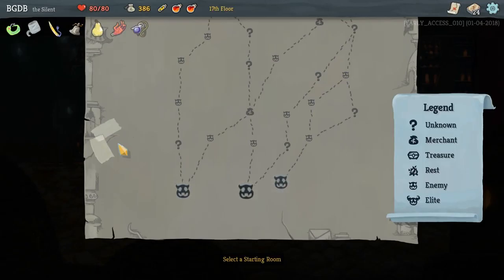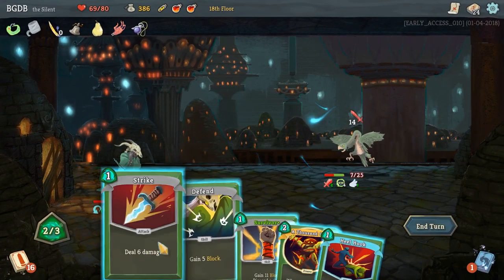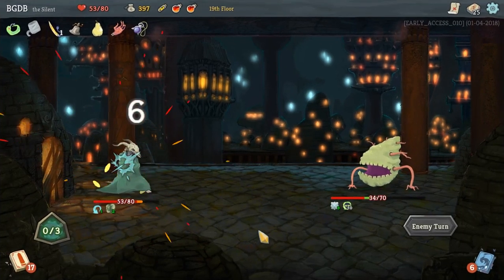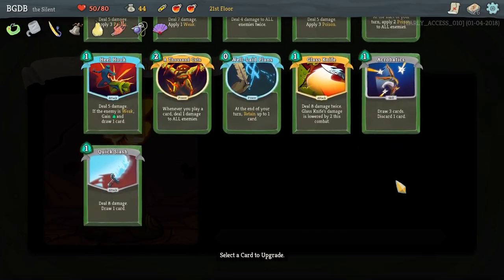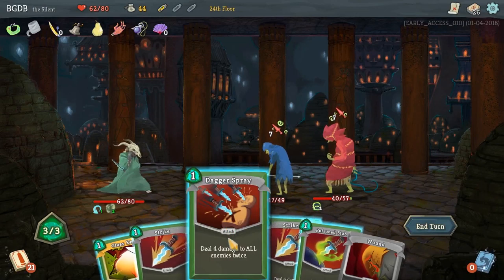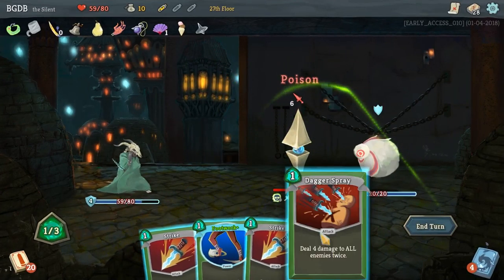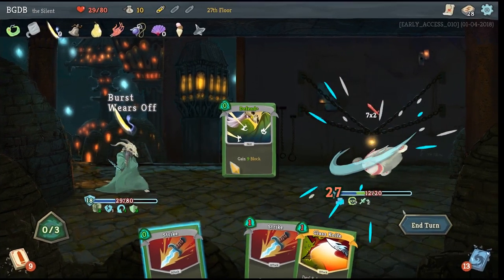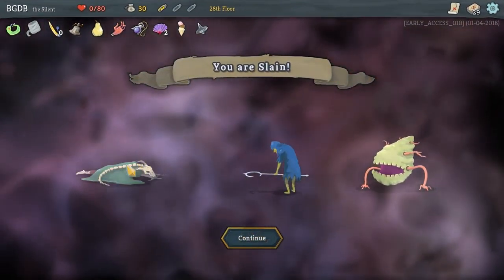Hobbyfist Plays - Slay the Spire Episode 5 [Binky]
Ironclad went well the first time, how will the silent fair?

THE GAME: "We fused card games and roguelikes together to make the best single player deckbuilder we could. Craft a unique deck, encounter bizarre creatures, discover relics of immense power, and Slay the Spire!"